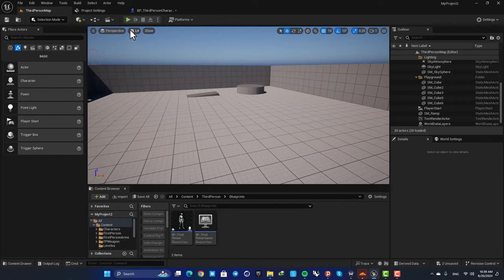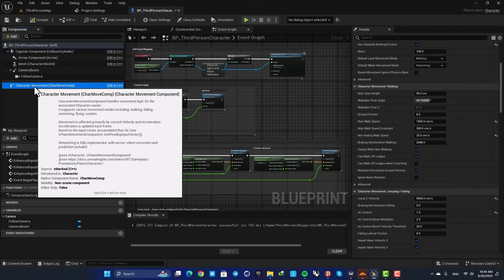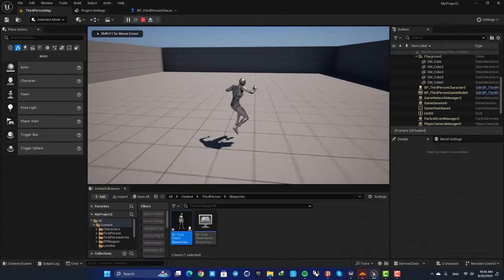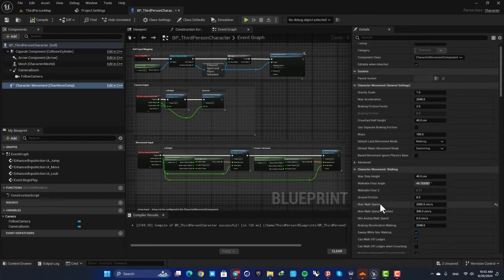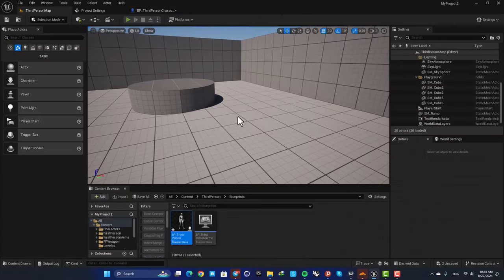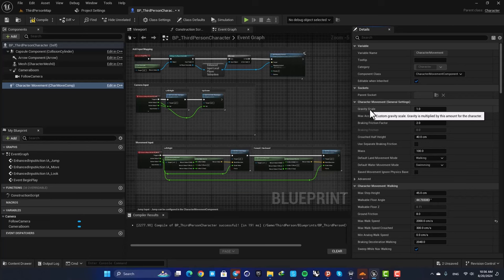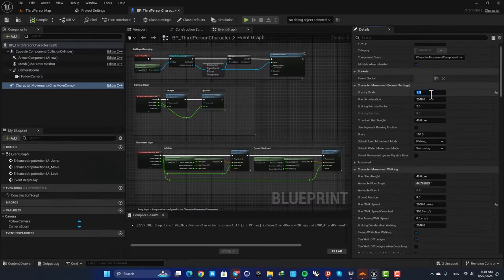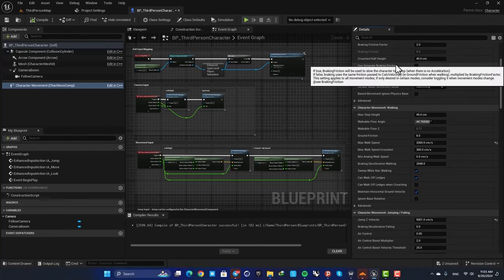How to Change Walk speed, Jump speed and Gravity In Unreal Engine 5 Beginner Tutorial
In this video I will talk about How to Change Walk speed, Jump speed and Gravity In Unreal Engine 5 .

Using the character movement component in your character blueprints you are able to change walking, crouching, flying, jumping, swimming and other values for your characters easily.

change gravity
change walking speed
customize jumping
change jumping speed